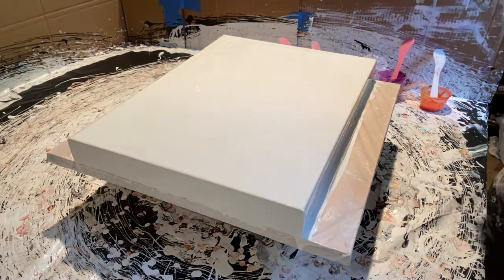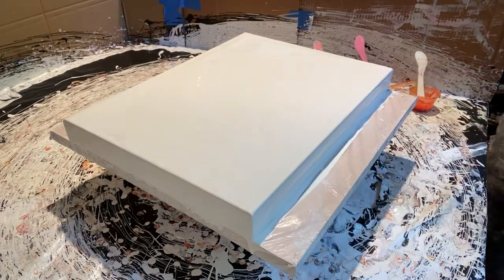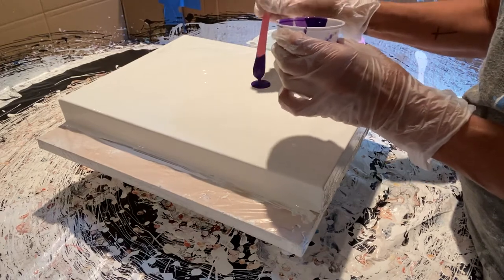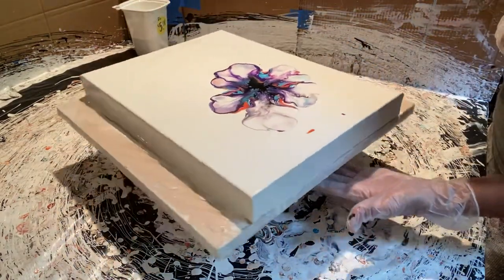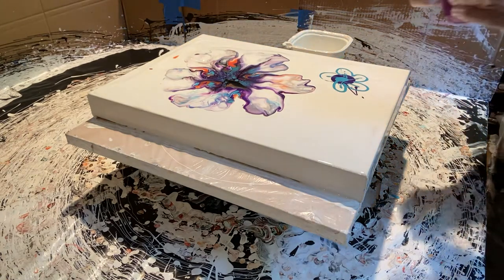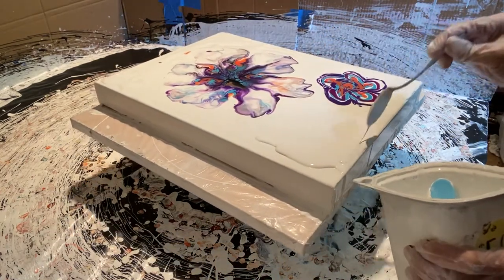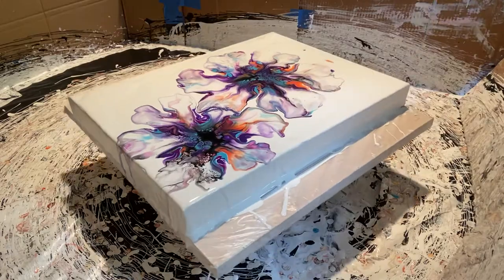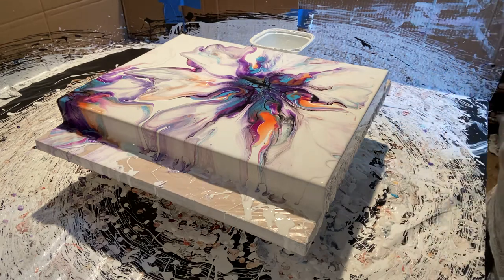001 Contemporary bloom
Thank you for joining me today. This is my take on a deconstructed contemporary bloom. I love making these. Actually…I’m obsessed! LOL

My colors are Liquitex diox with Decoart purple pearl, Liquitex Deep Violet, Artist Loft Turquoise & Artist Loft Vermillion with a scant of white.

The pillow is Colorplace mixed with gac800 and American floetrol.

My pouring medium is Behr 8300, SW Infinity & Minwax poly the clear gloss

CA is Australian floetrol & Amsterdam Black oxide
3:1

In the end of the video I meant to say I apologize. I was really nervous as this is my first video.